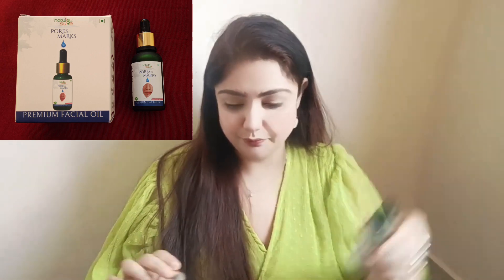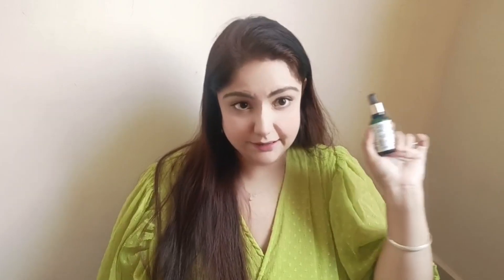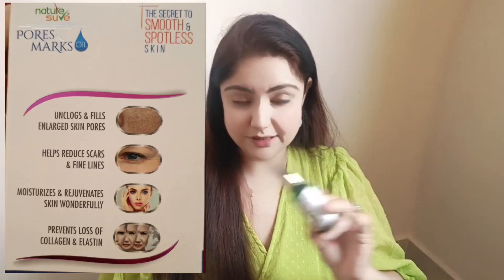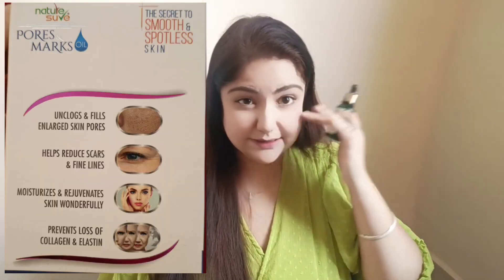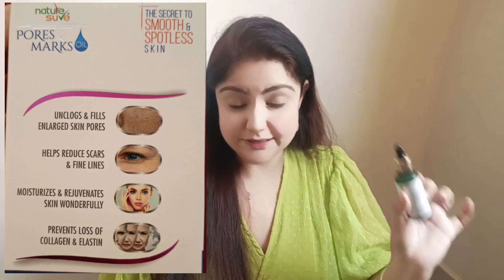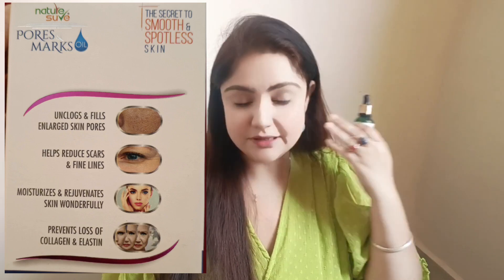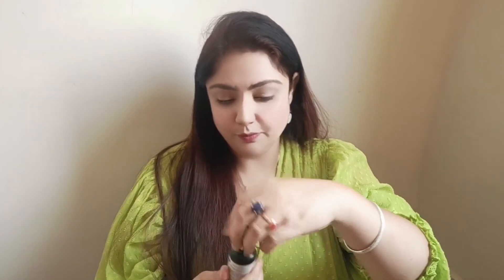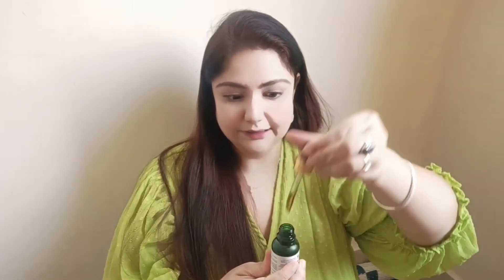कितनी भी पुरानी झाइयां pigmentation जड़ से खत्म करे 100% रिजल्ट | how to remove pigmentation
Try Nature Sure’s Pores & Marks Premium Facial Oil and put a full stop to your search

✅Unclogs & fills enlarged skin pores naturally
✅Helps heal fine lines
✅Hydrates & deep-cleans skin, removes blackheads
✅Prevents loss of elastin, collagen and keratin

If you need any health advice then you can get free consultation from the doctor provided by Nature Sure.